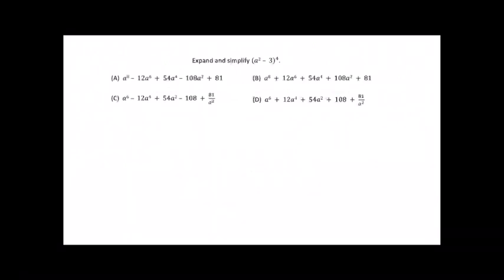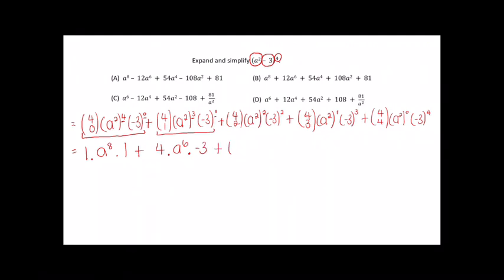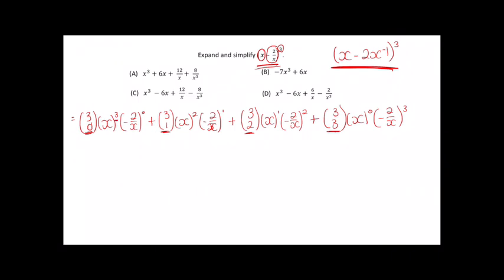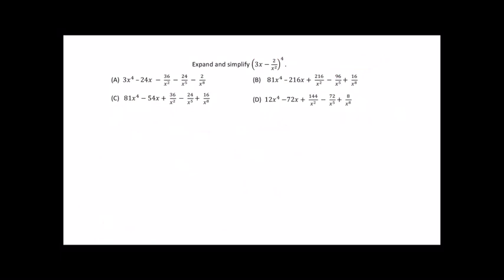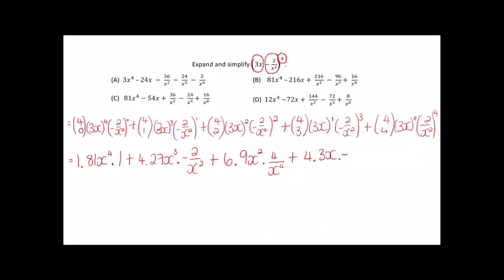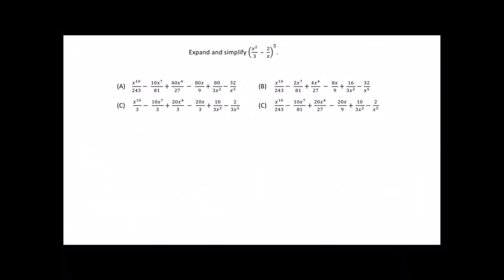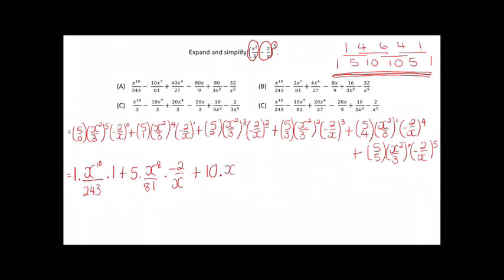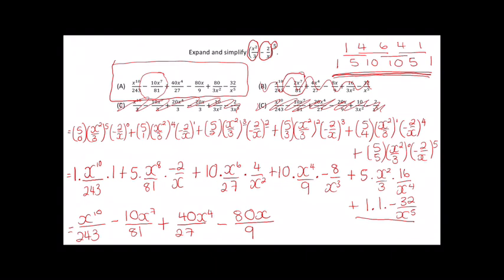Binomial Quiz Solutions